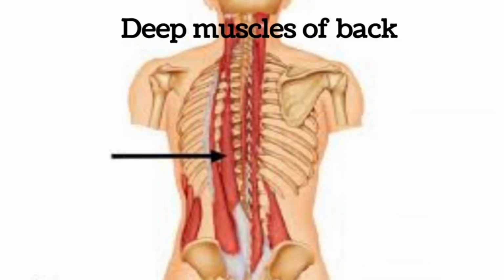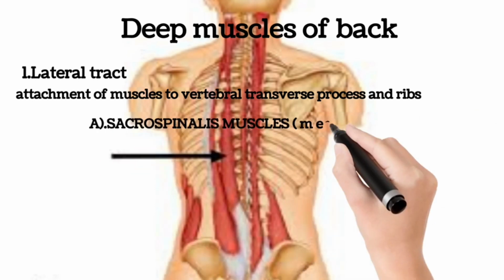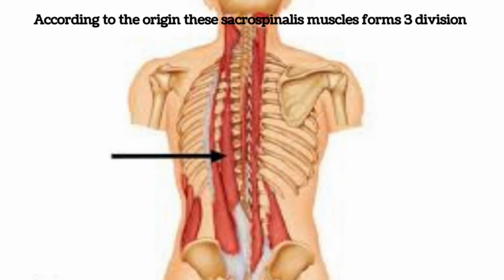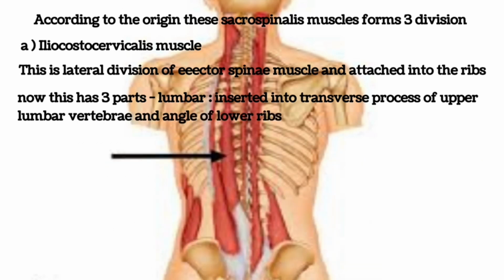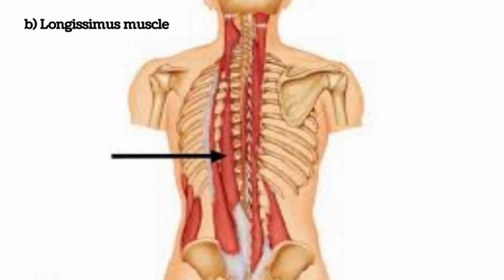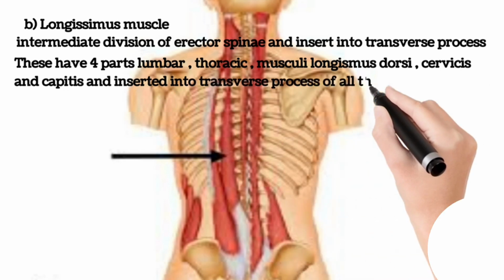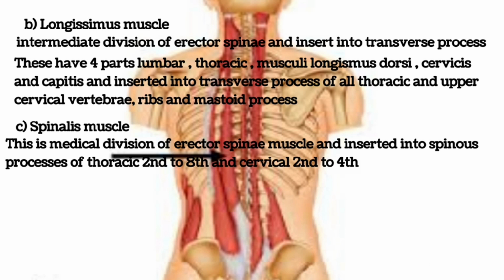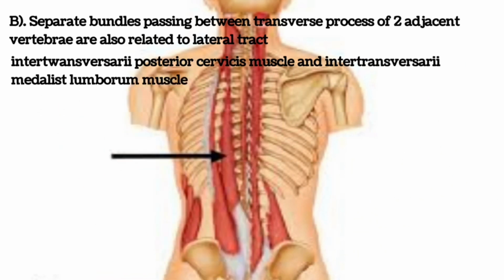erector spinae muscle